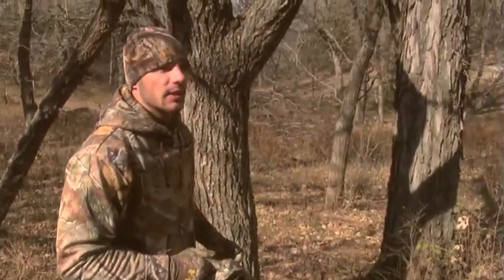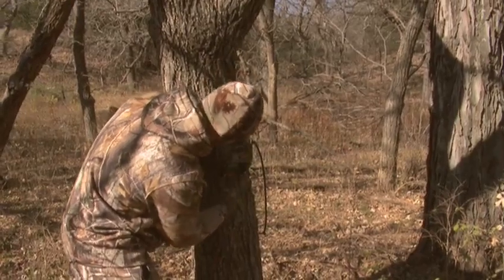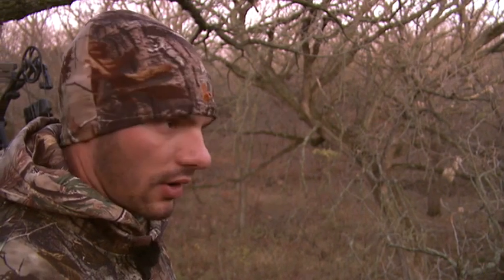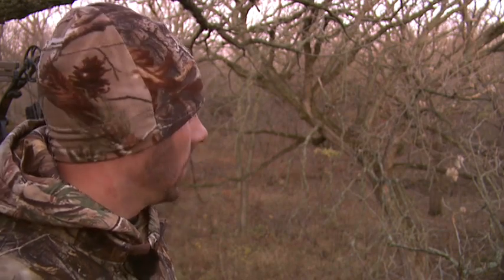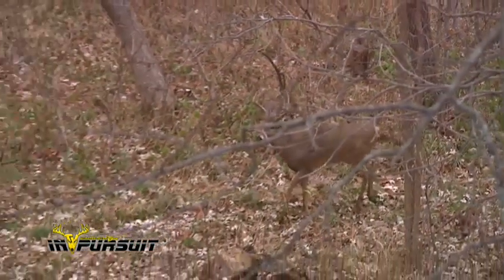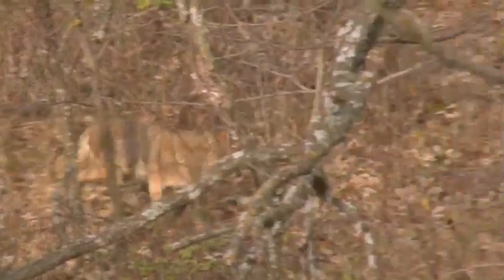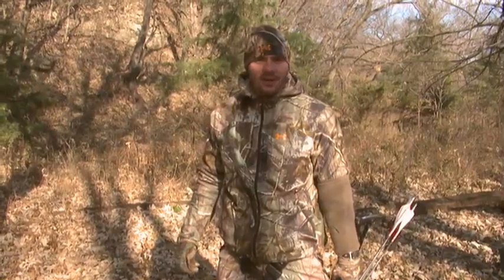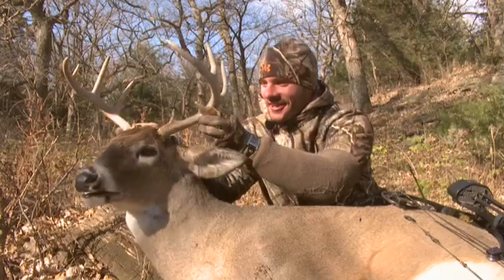Season 2 Hunt 17 - Jake Miller hunts Kansas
Jake Miller hunts Kansas for Season 2 of In-Pursuit with Greg Miller.